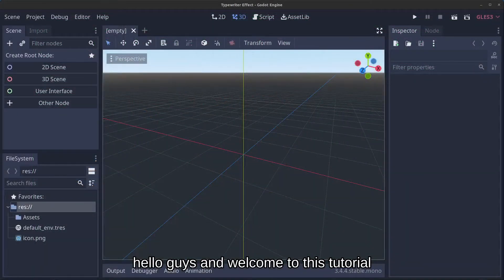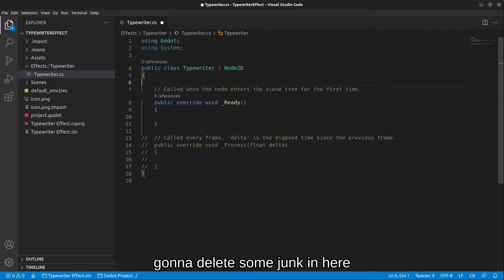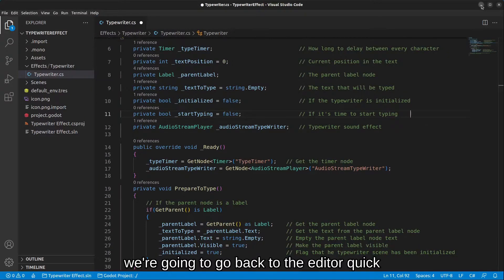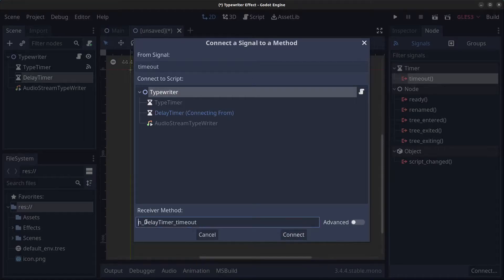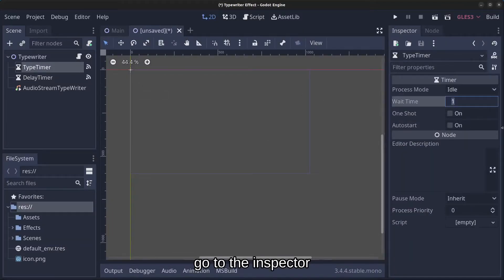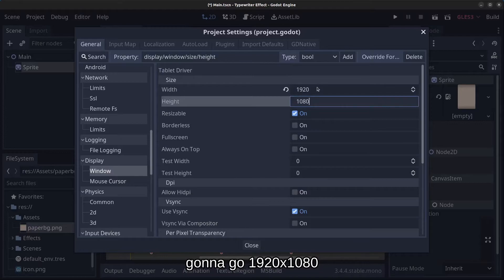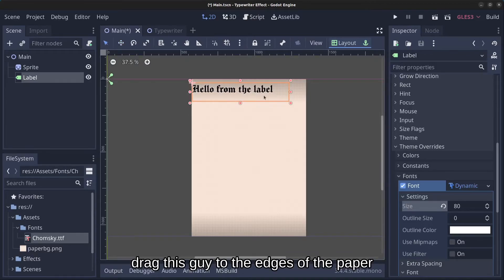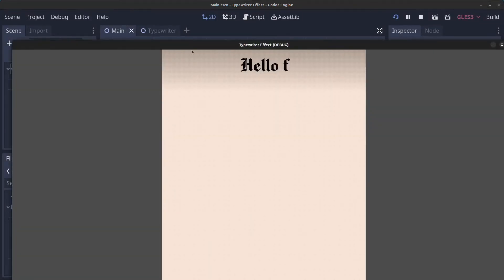Godot C# How To, Episode 3. How to create a typewriter effect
In this video I will show you how you can create a typewriter effect in the Godot Engine using Mono (C#)